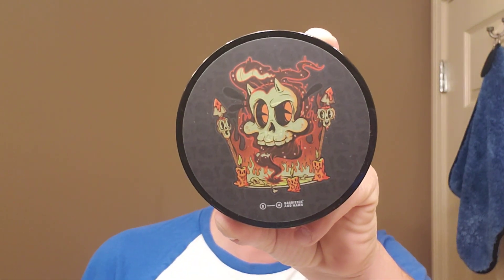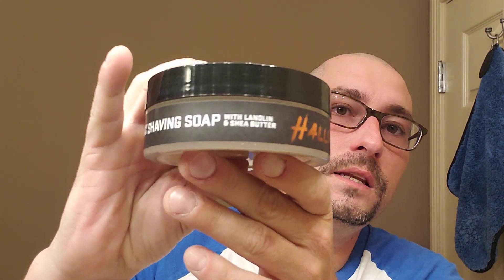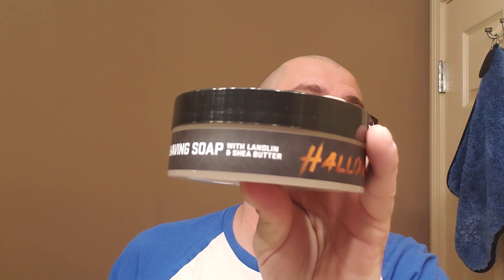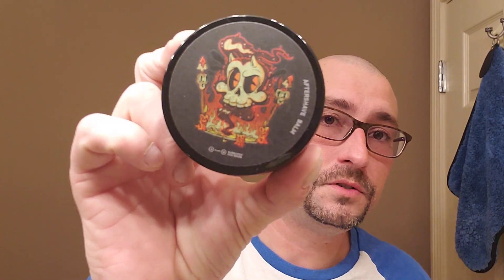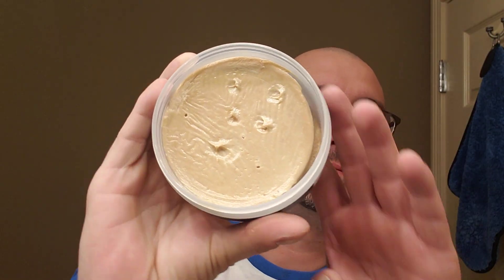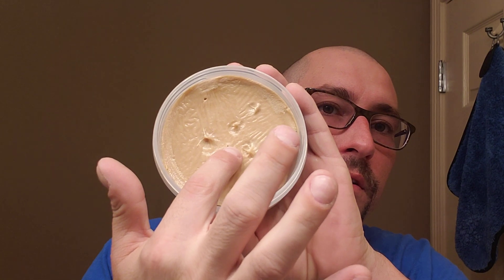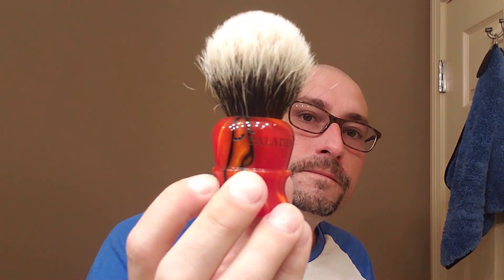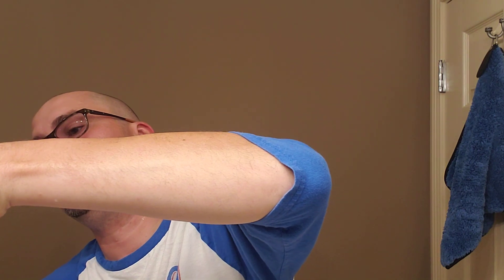Hallows by Barrister & Mann, Johan's Raffle, and a Spooky Paladin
Razor: Blackland Tradere
Blade: 🤷‍♂️
Soap: Hallows by Barrister & Mann
Balm: Hallows by Barrister & Mann